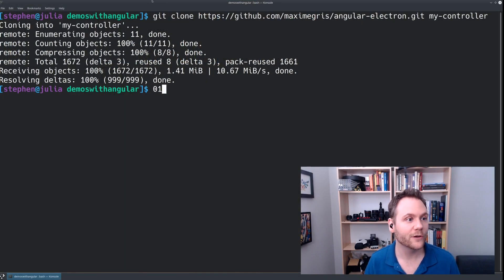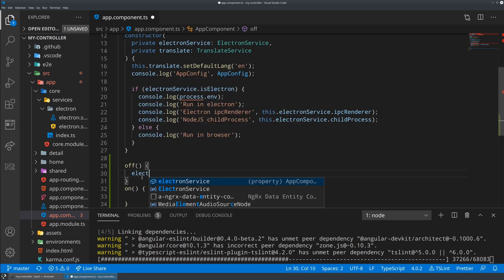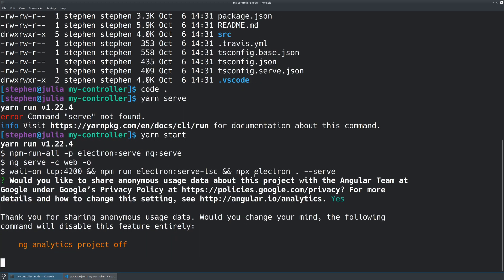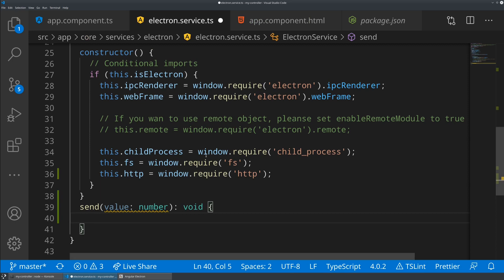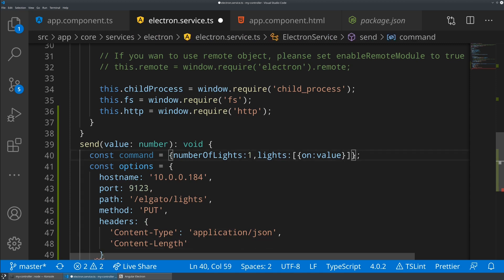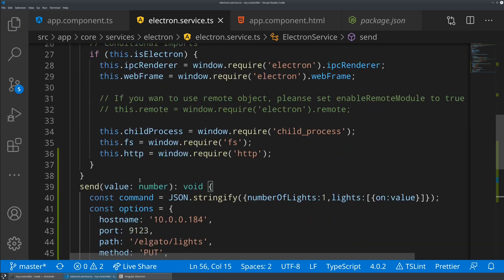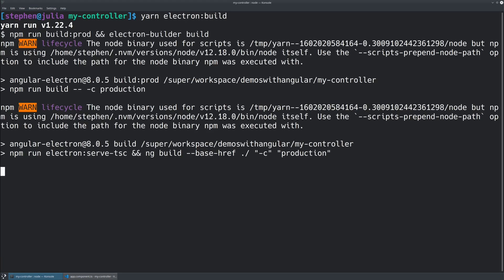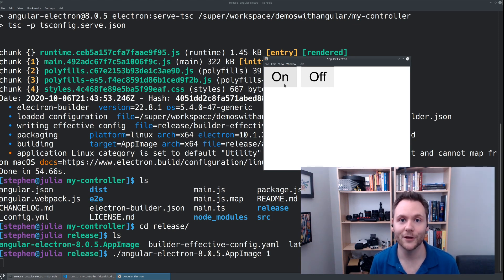Give Your Angular App Unlimited Powers with Electron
There are lots of things that Angular apps aren't allowed to do when executed in browsers (hitting APIs cleanly, writing to native filesystems, and more). Using Electron, you can blend the best of the server and the best of the client into a wonderful desktop application built with Angular.

In this video, I show you how to get started with Electron, and how you can use a service that works just like you would expect to reach into the NodeJS layer, and unlock your unlimited powers.